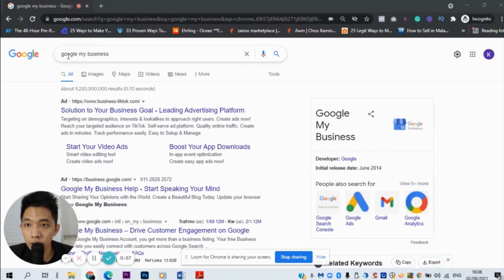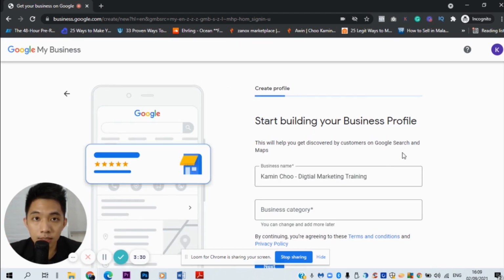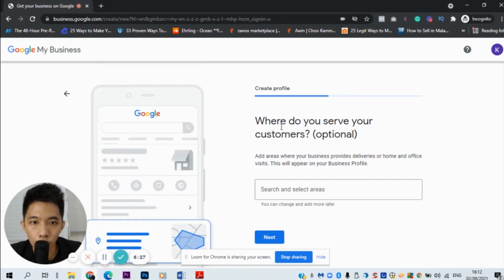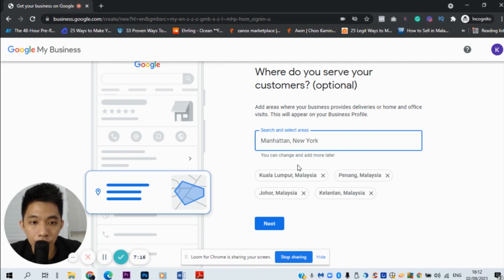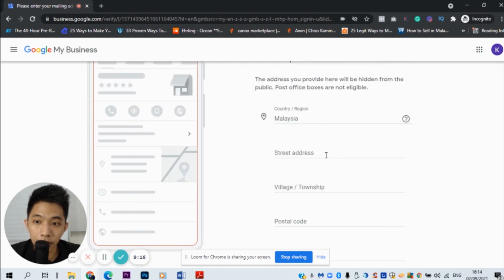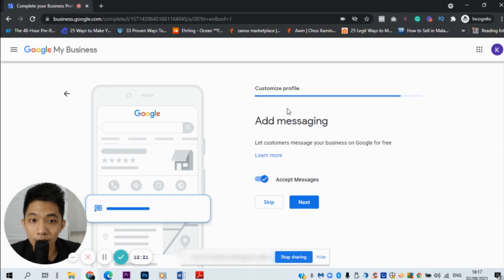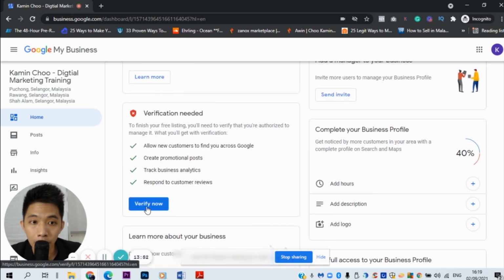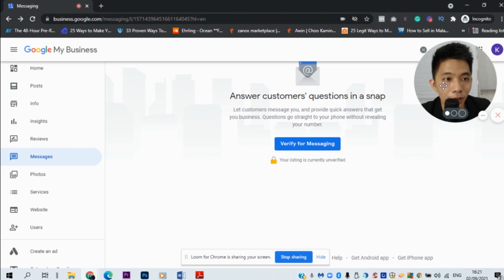How To Setup Google My Business In Malaysia 2021 - Step By Step Tutorial For Max Results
In this video, I will be walking you through step by step How To set up Google My Business In Malaysia 2021 to Get Maximum Exposure.

If your business is not on Google, then you're missing out on a huge opportunity to generate leads passively. Make sure you watch this video from start to finish on how to create Google My Business Listing from start to finish.

Time Stemp :
00:00 Introduction
00:59 Where To Find Google My Business
02:52 Step By Step On How To Create Google My Business
09:45 Verify Google My Business
11:00 Add Your Service On Google
12:32 Add business hours
14:02 How to edit your Google My Business

★★ Here are some of the best ways to reach out to work with Team Kamin Choo & Betabiz Media ★★

Please do not buy my products if you do not intend to put in the effort or if you are looking for a 'get rich quick' scheme (Hint, they don't exist).